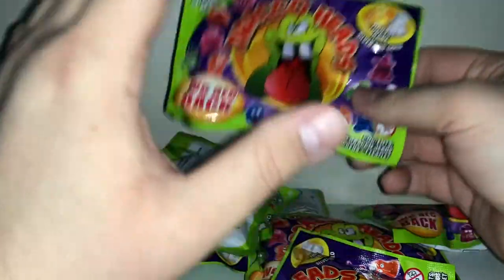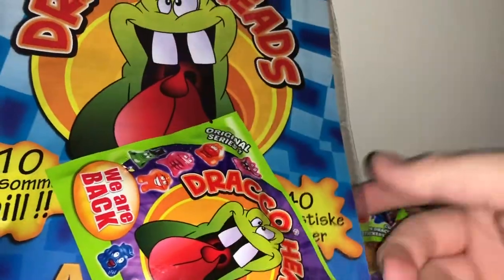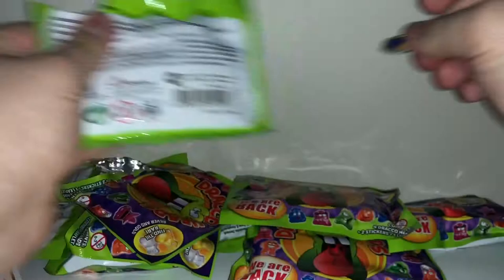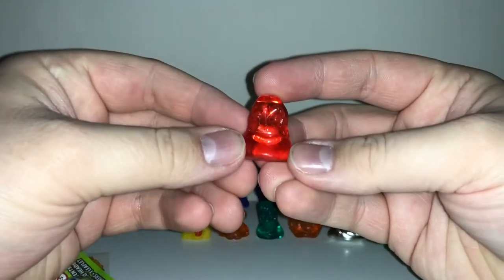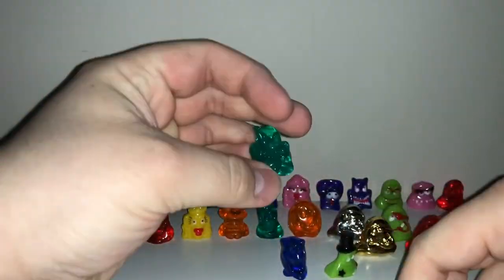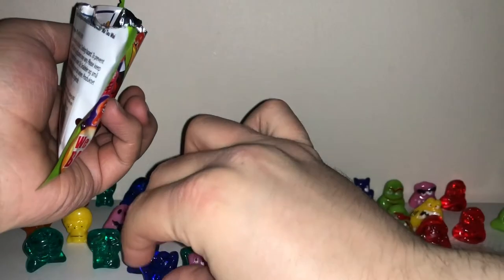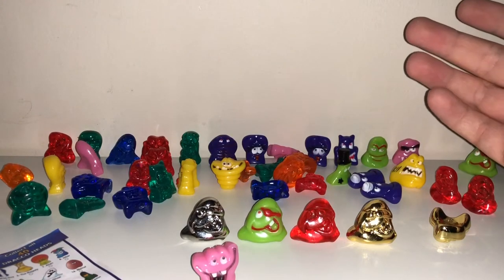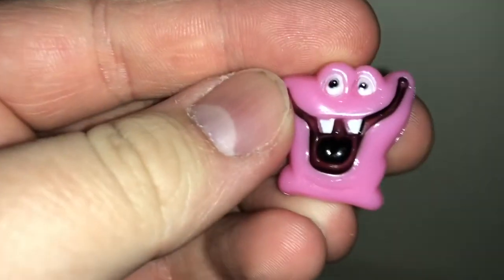Opening 10 Dracco Heads mystery packs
Is the re-release of the classic toy as good as the original?

I guess